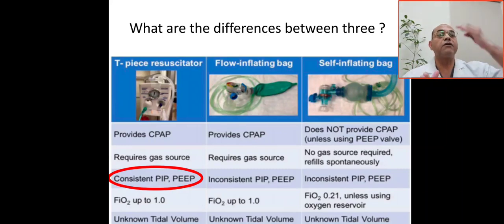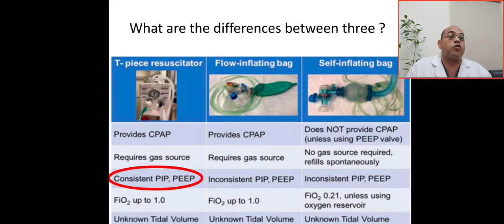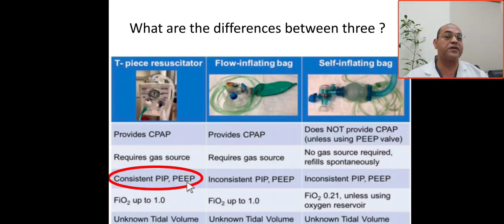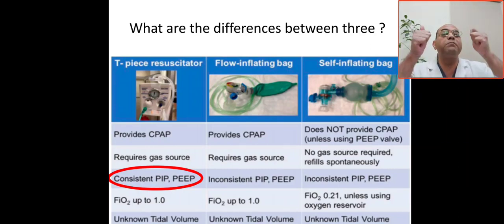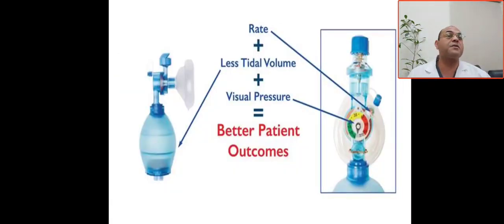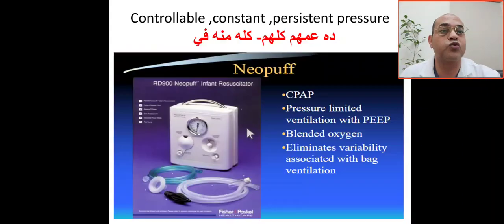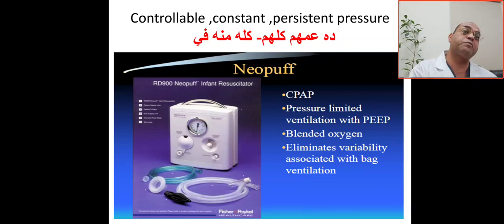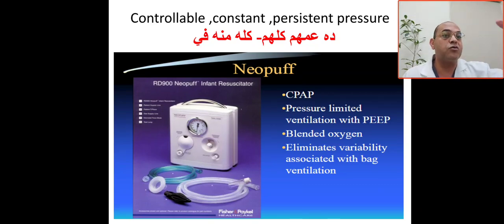What are the differences between neopuff, flow- inflating and self inflating bag ? Constant pressur